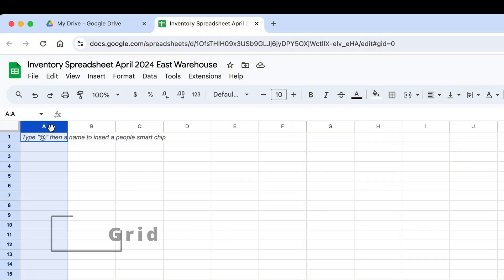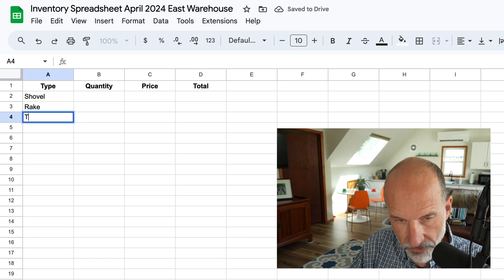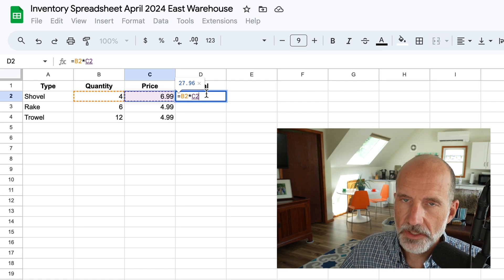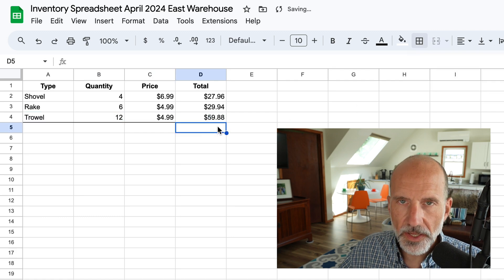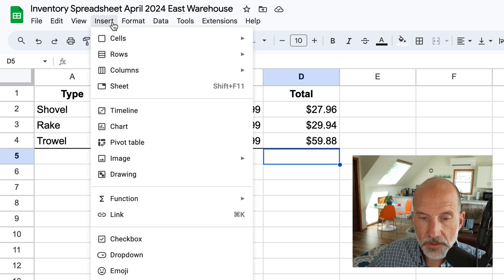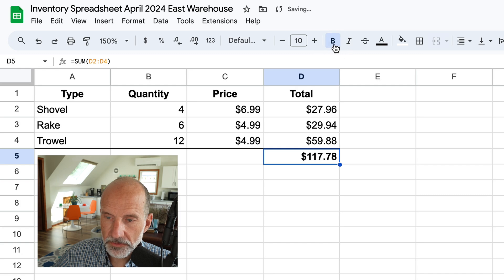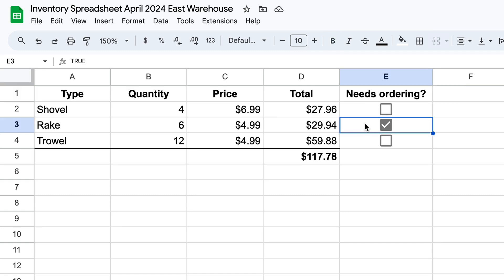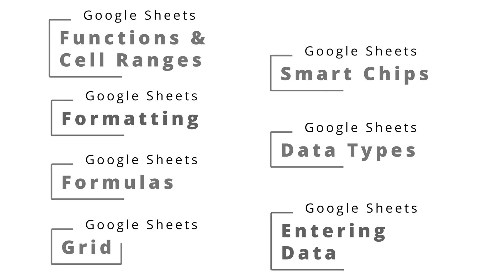Learn Google Sheets in 10 Minutes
Learn all the basics of using Google Sheets, including cell references, formulas, and data types.

Timestamps:
0:00 Grid
0:30 Entering data
1:47 Formulas
3:33 Formatting
4:31 Functions and cell ranges
6:48 Data types
8:14 Smart Chips